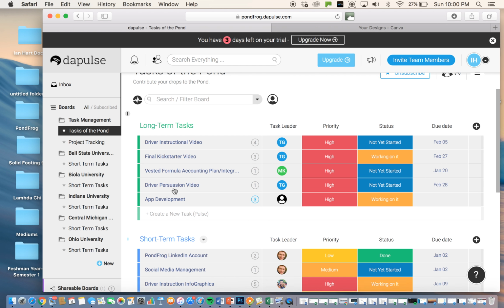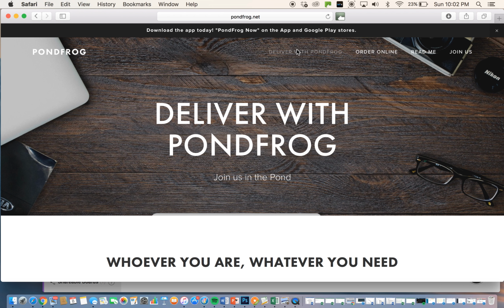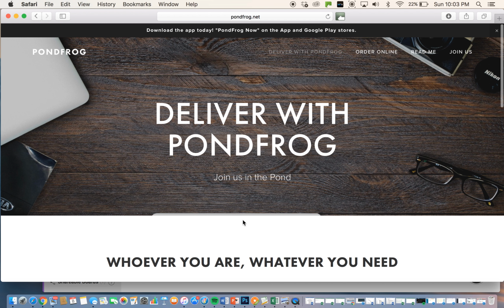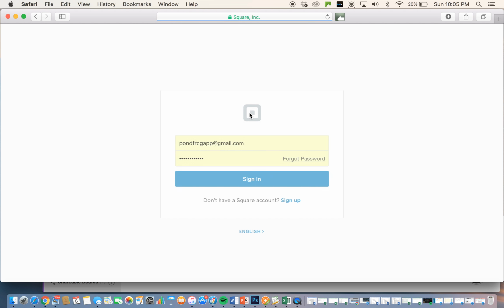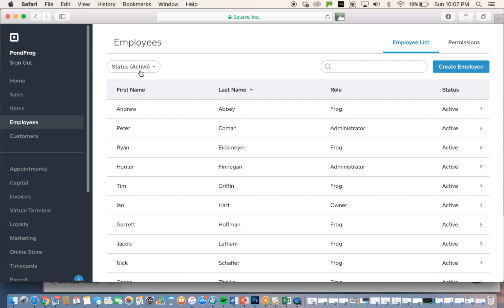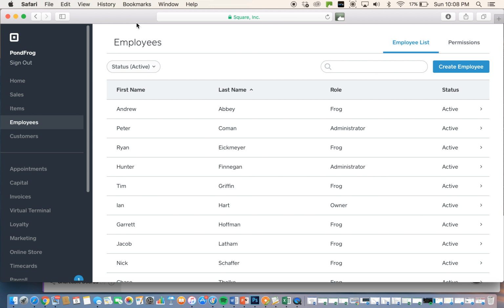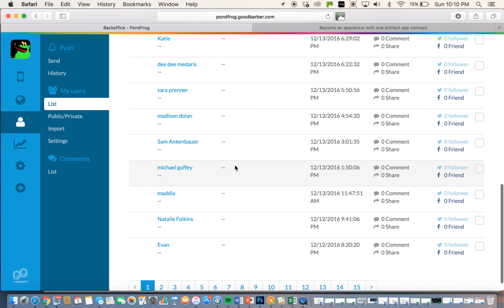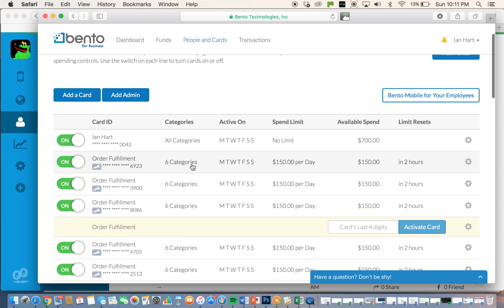PondFrog Driver On Boarding